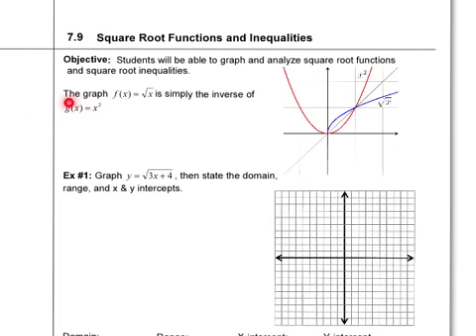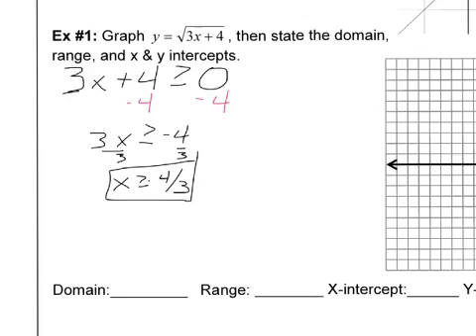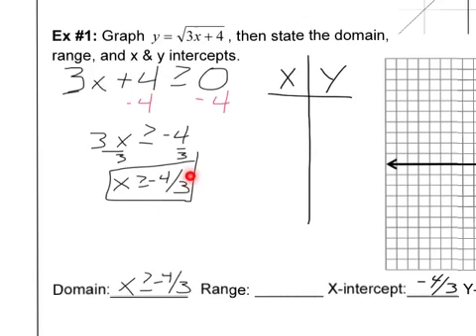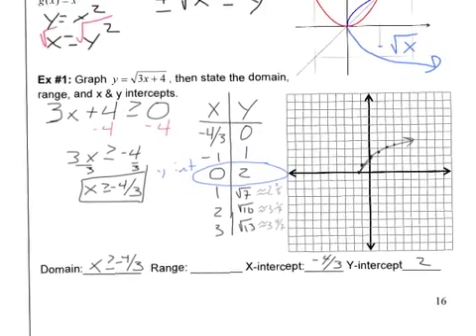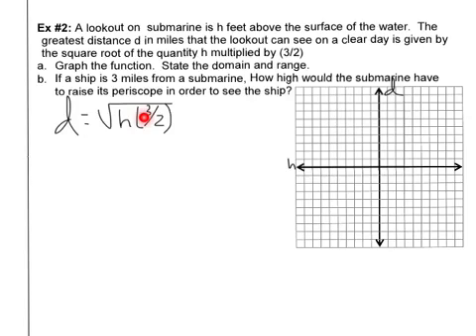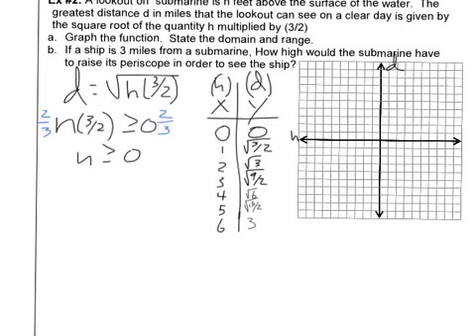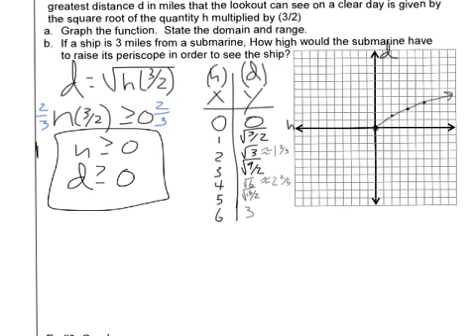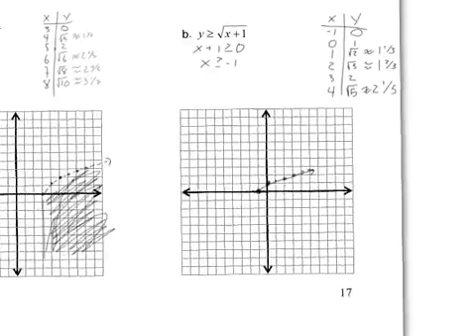A2 7.9 Graphing Radical Functions